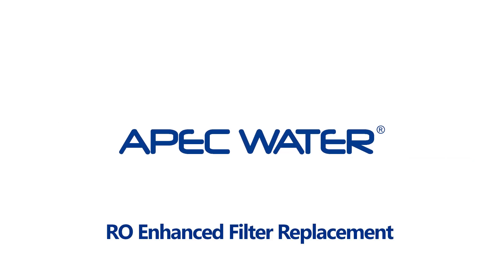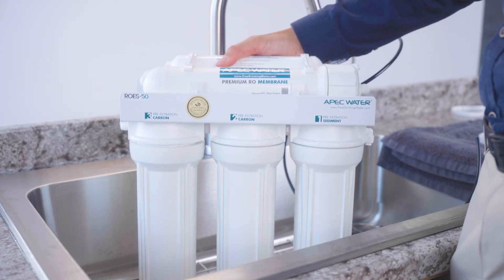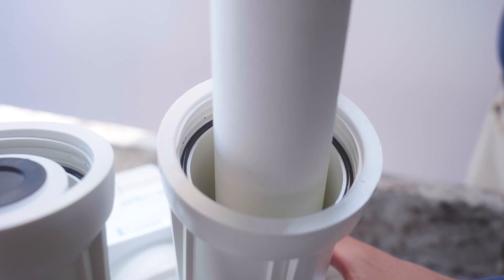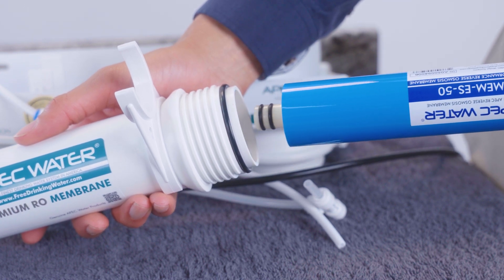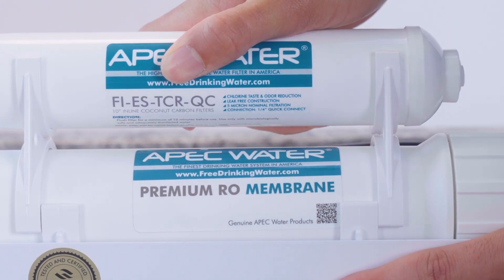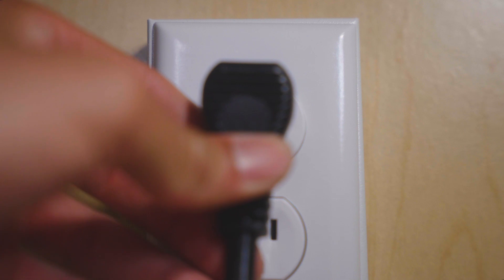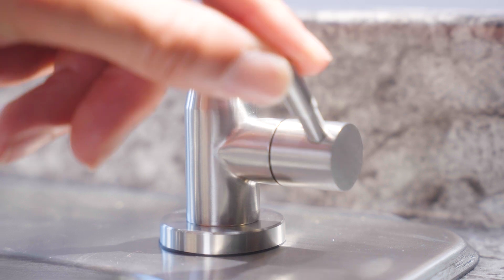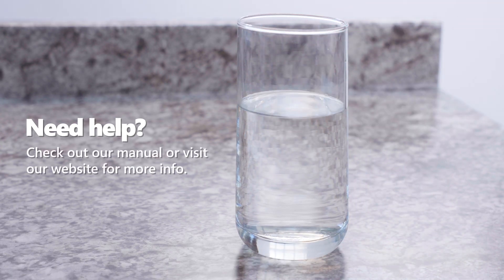APEC Water RO System | Filter Replacement Guide (Essence and Ultimate Lines)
Keep your APEC Water reverse osmosis system performing at its best with regular filter replacement. This step-by-step video covers the Essence Line (ROES-50, ROES-PH75, ROES-PHUV75) and Ultimate Line (RO-90, RO-PH90, RO-Hi) models, walking you through every stage of the process.

🔹 Shutting off water and prepping the system
🔹 Cleaning housings and replacing pre-filters
🔹 Replacing the RO membrane
🔹 Inline filters: Post Carbon, pH+, and DI
🔹 UV bulb replacement (if included)
🔹 Restarting and flushing the system

For best performance, always follow your recommended filter replacement schedule.

📌 Need more help? Visit apecwater.com for manuals and support.